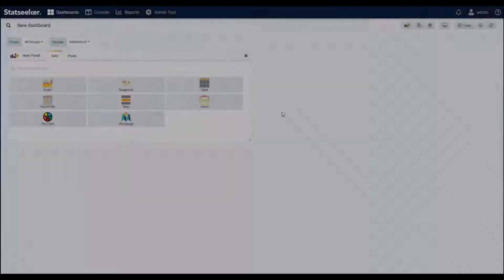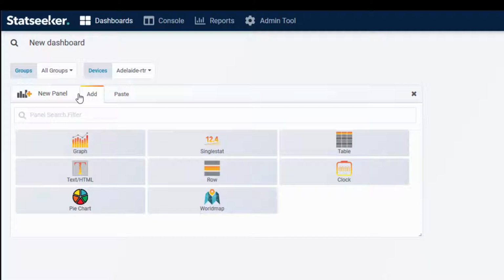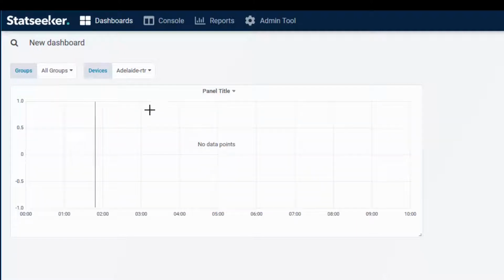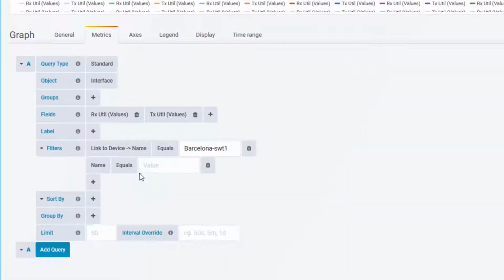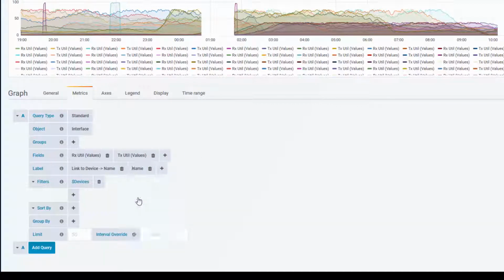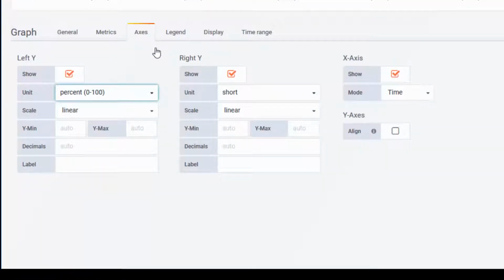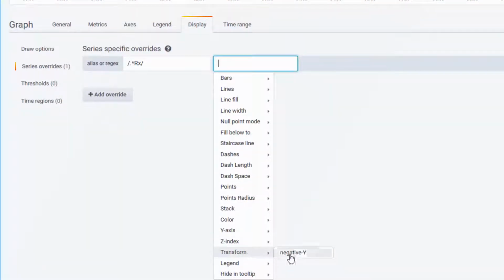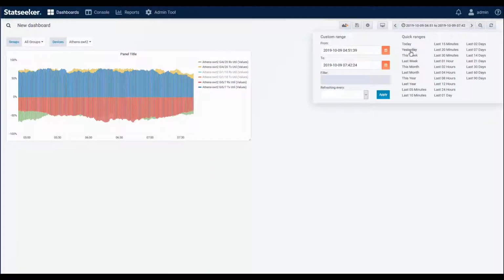Statseeker Dashboards: Graph Panel